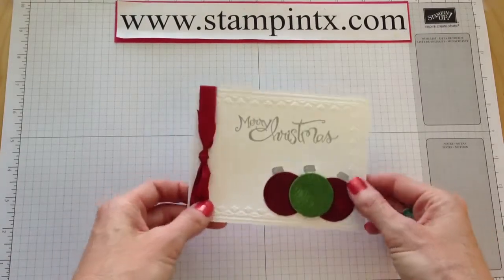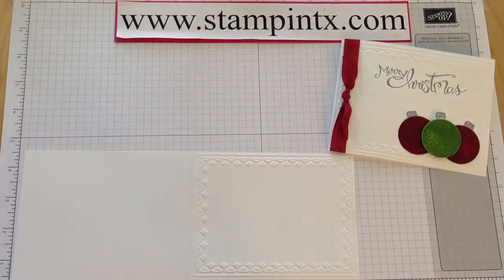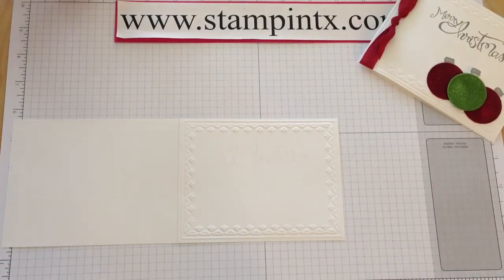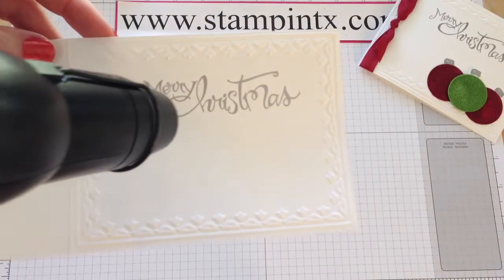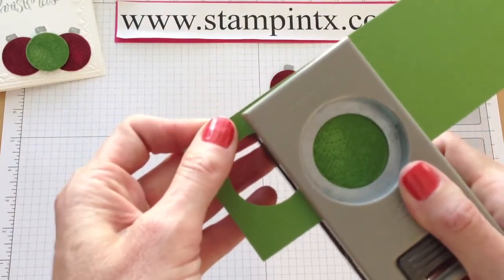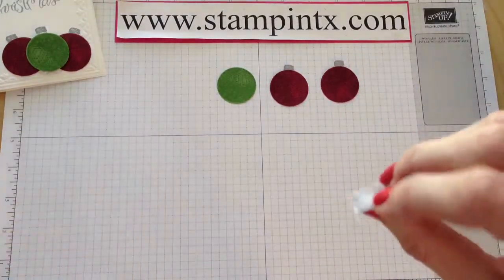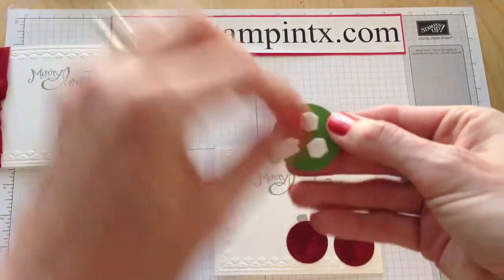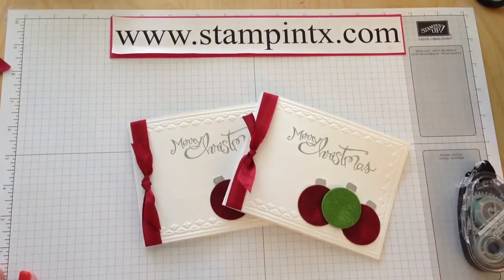Christmas Ornament Card Tutorial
Thank you for your online purchase in July!  Enjoy your exclusive ornament card tutorial.  More fun project ideas can be found on my Facebook